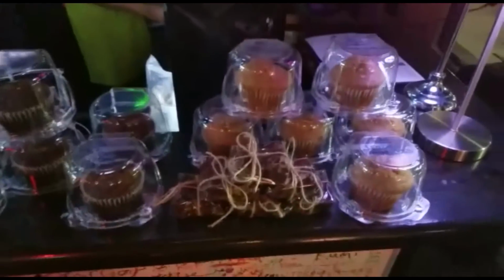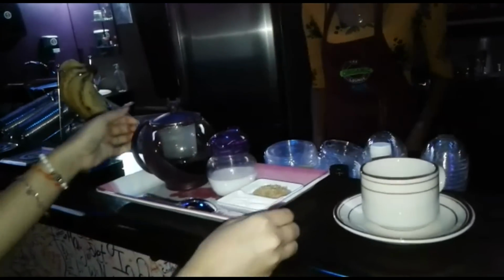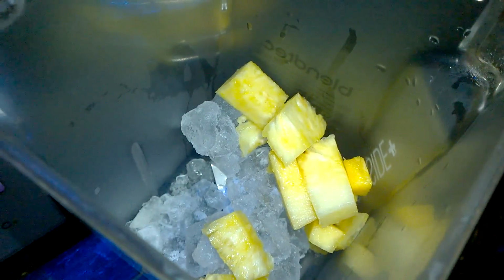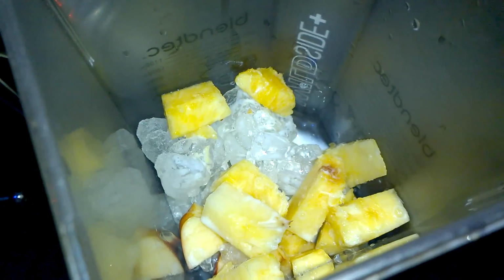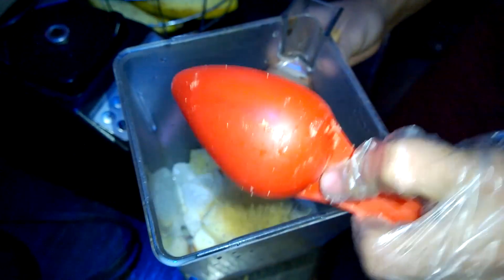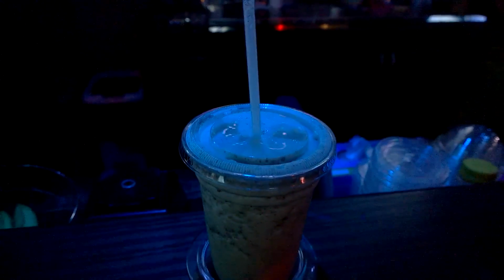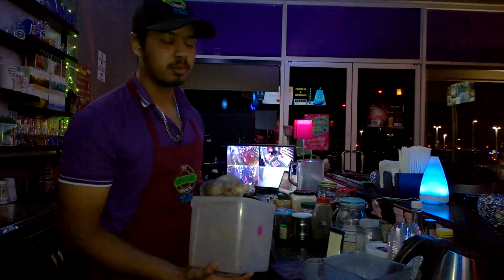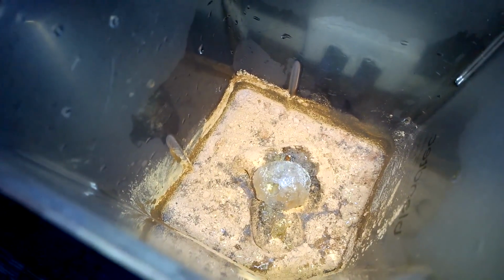The Organic Lounge / gluten free / vegan products - Taste of D Town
Michael Rahael Boulevard
San Fernando, Trinidad and Tobago

OR
send product to